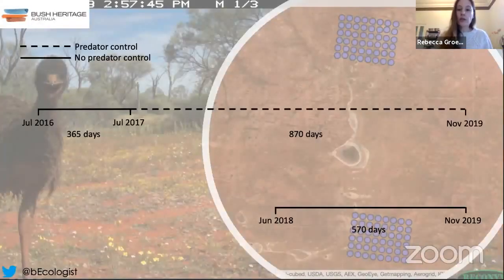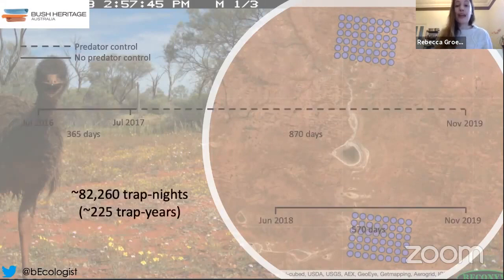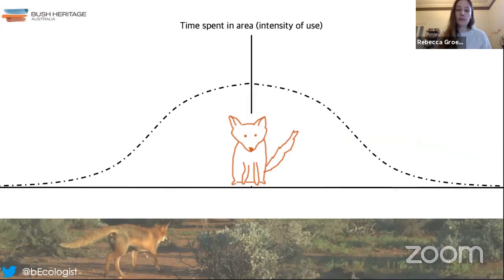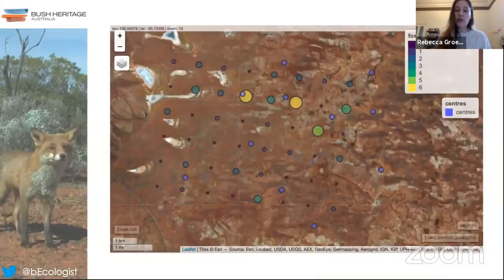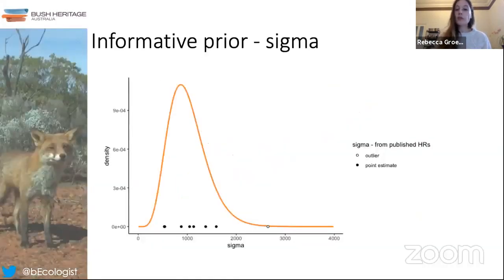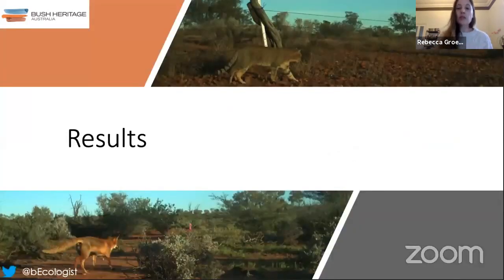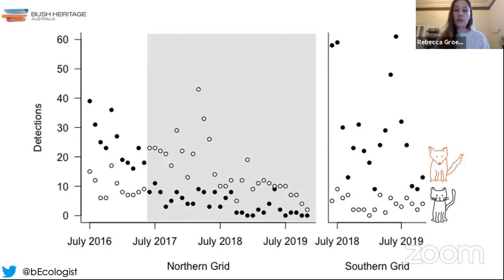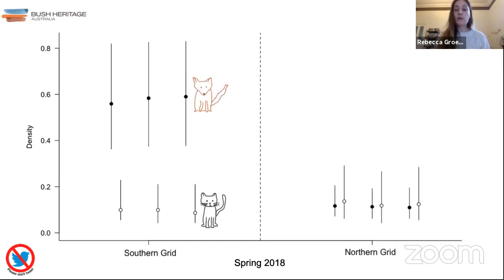Rebecca Groenewegen - An application of spatial count models to assess invasive predator management